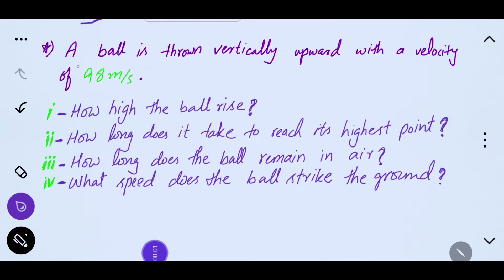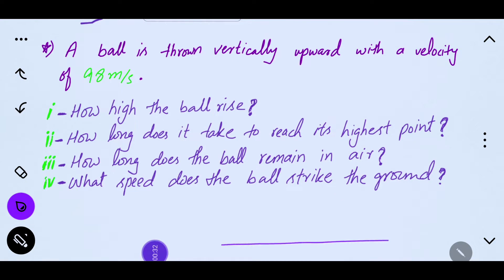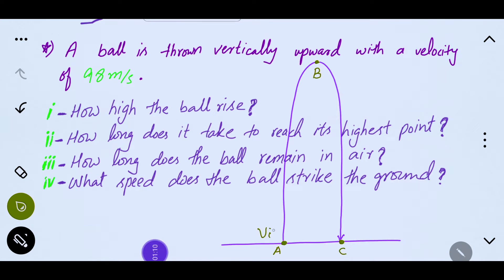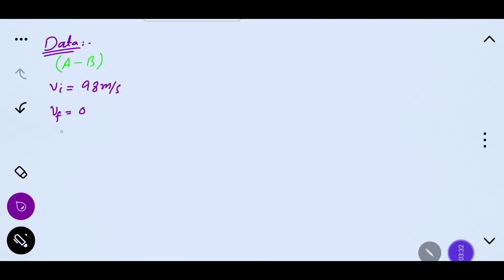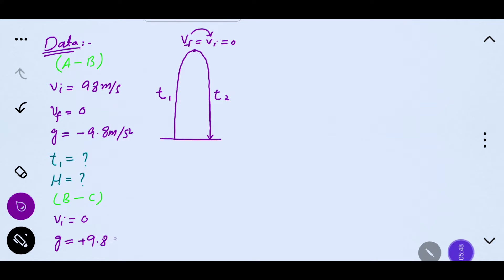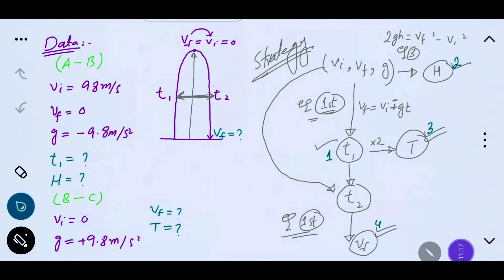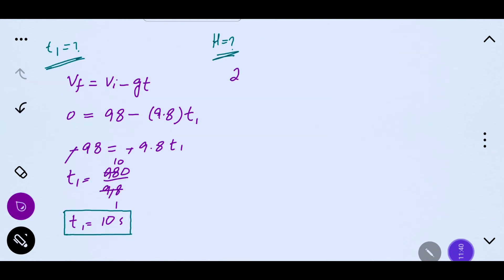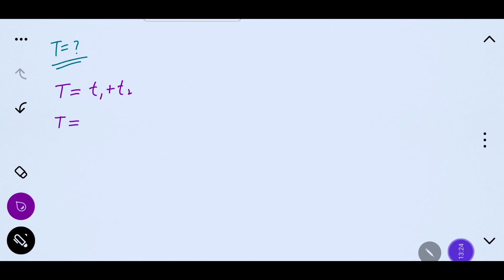linear motion important problems for class 9th,10th,11th physics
In this problem we can calculate four unknown values by using just vertical velocity.